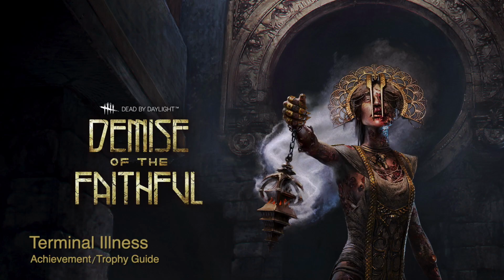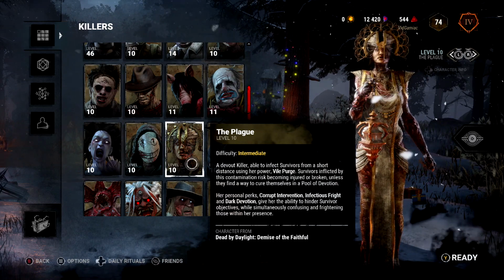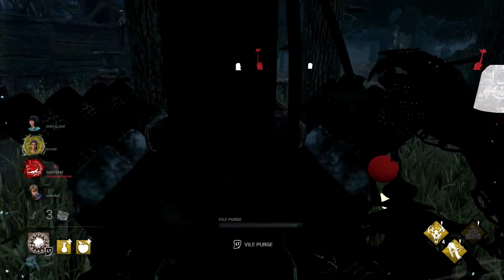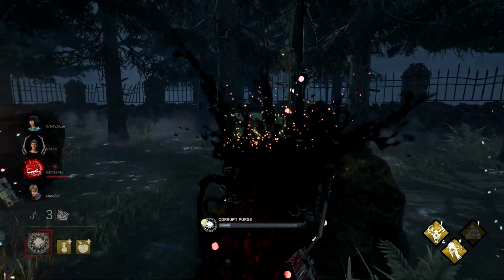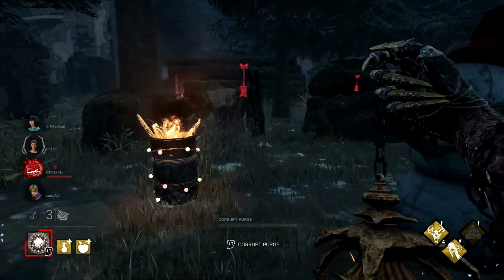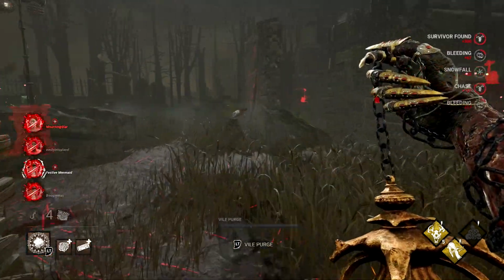Dead by Daylight: Demise of the Faithful - Terminal Illness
Terminal Illness - In public matches, with The Plague, down 50 Survivors affected by the maximum infection.